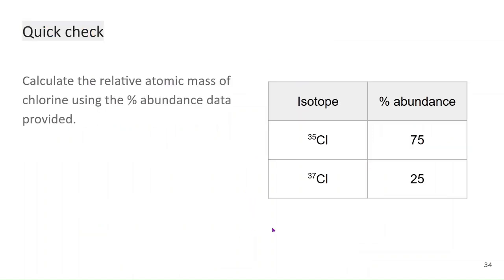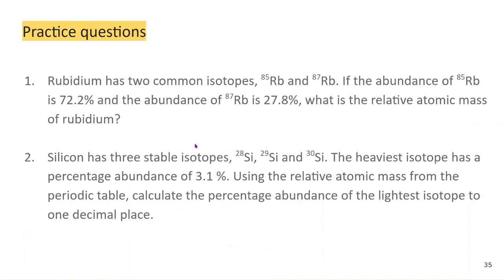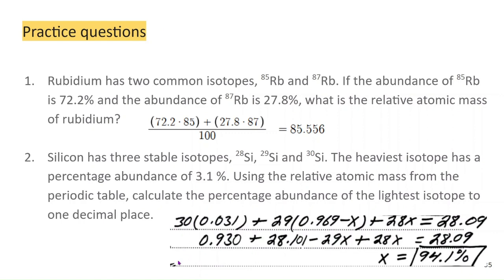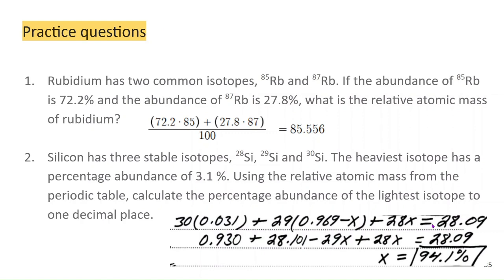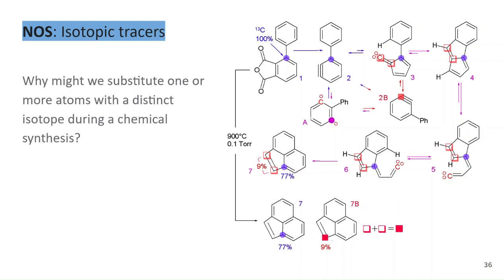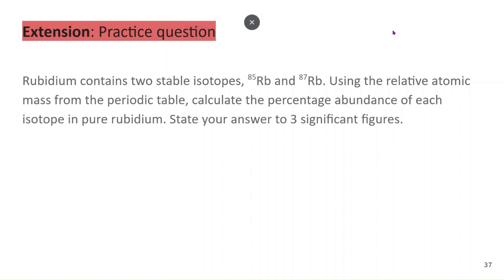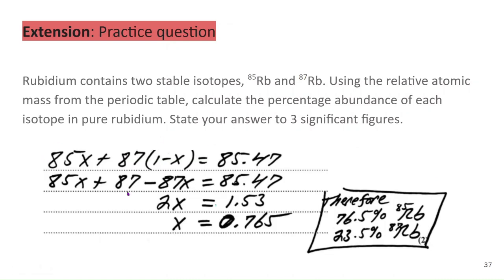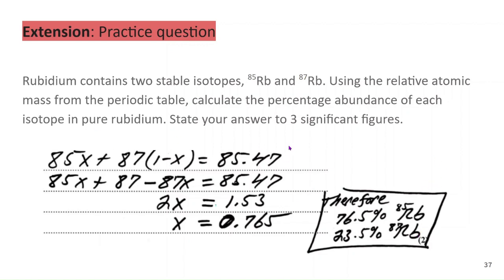IB Chem - Lesson 6 - Part 2